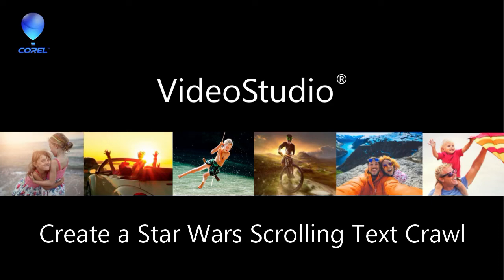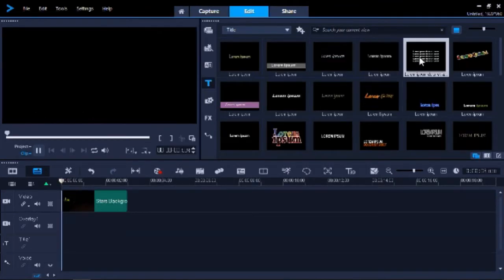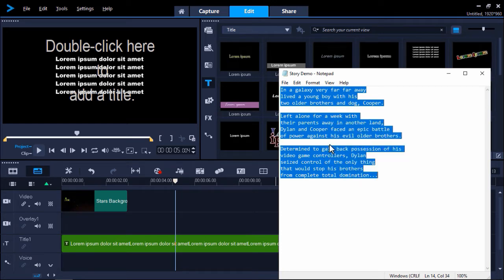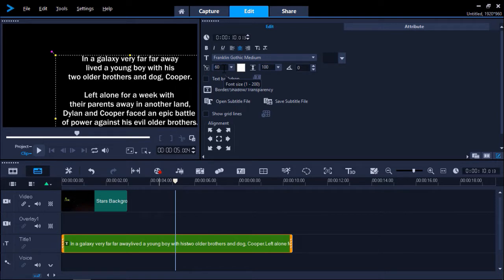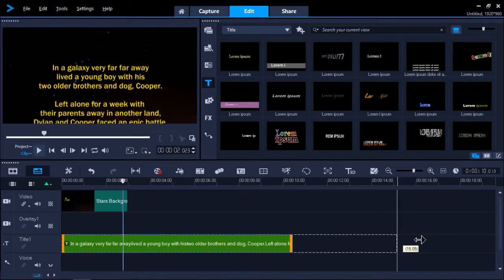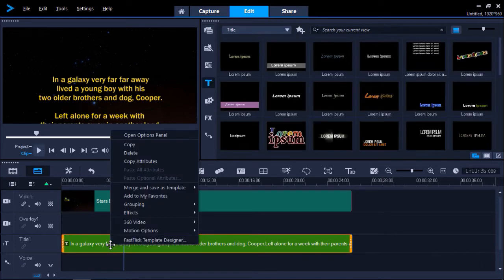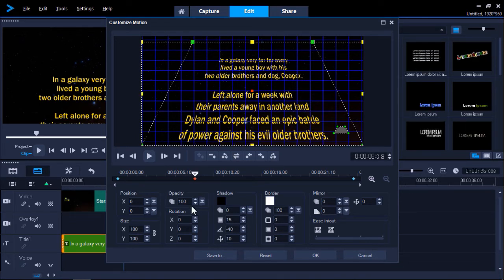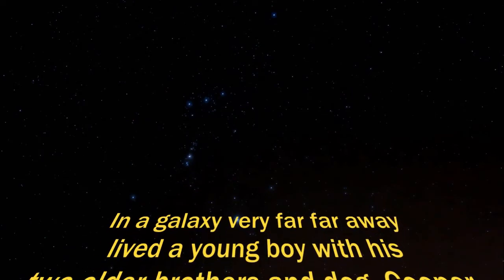How to Create a Scrolling Star Wars Intro in VideoStudio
Here’s how to easily replicate the famous scrolling Star Wars intro text effect using the title editor and custom motion options in VideoStudio. Download a printable copy of this tutorial from our tutorial